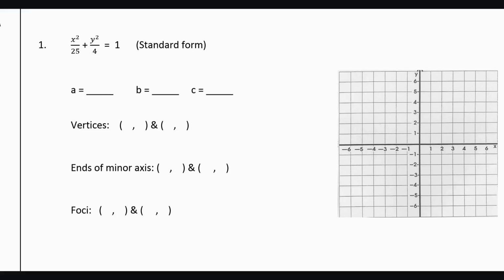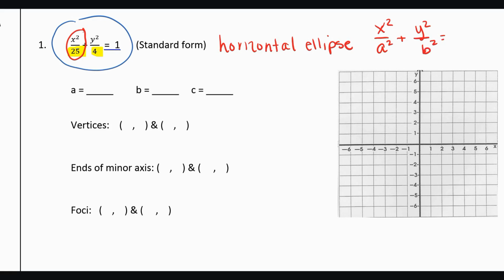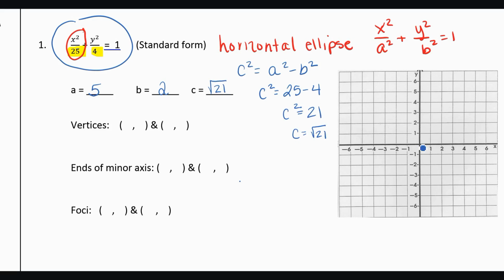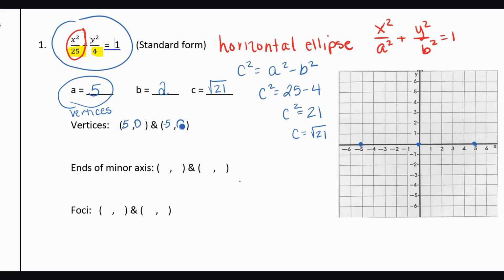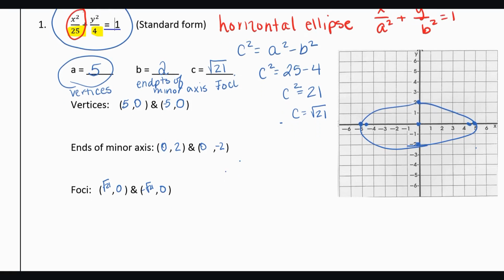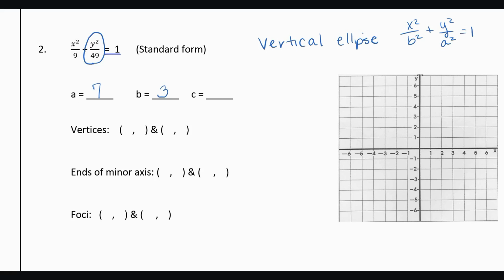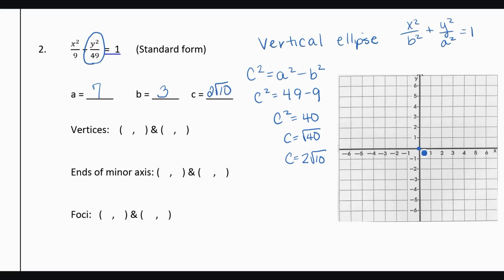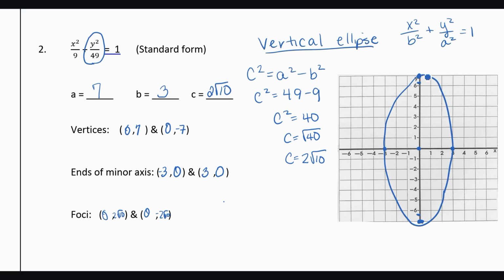ellipse part 2